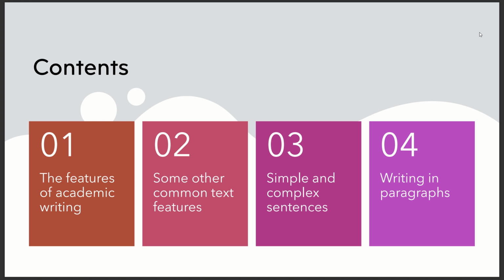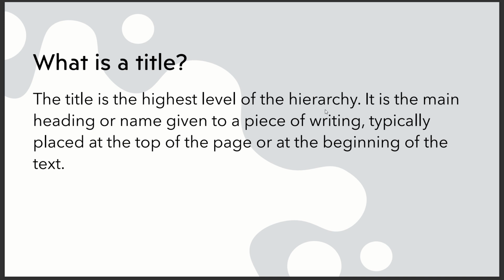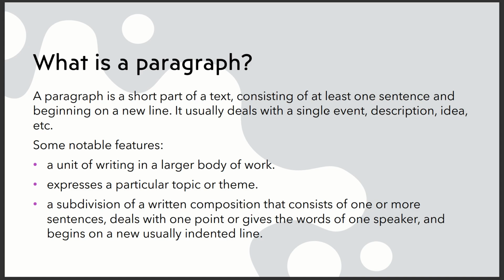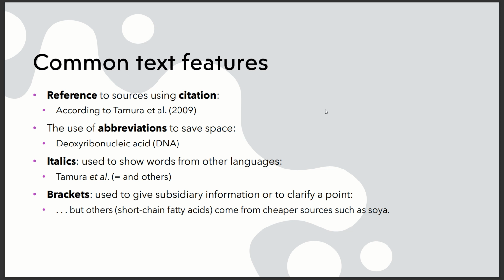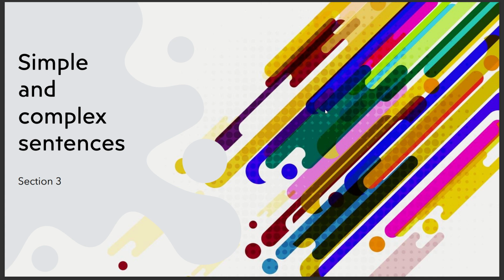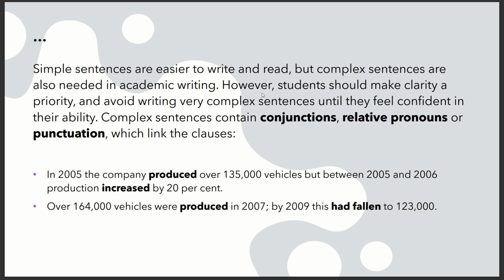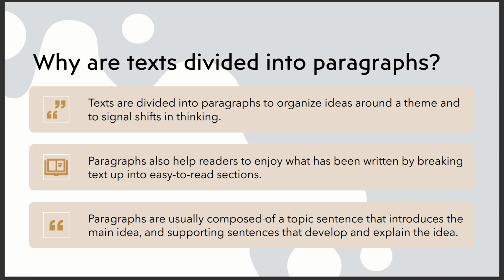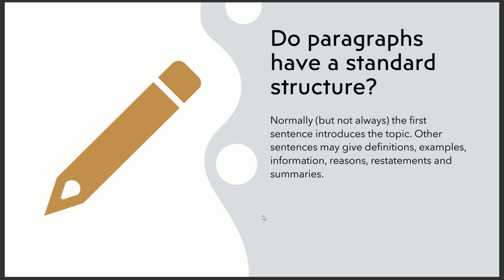Session 2 | Academic Writing Course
Welcome to the second session of the Academic Writing Course, where you will learn how to write clear and effective academic texts. In this session, you will learn about:

1. The features of academic writing.
2. Some common text features.
3. Simple and complex sentences.
4. Writing in paragraphs.

By the end of this session, you will be able to identify and apply the key features of academic writing to your own texts. You will also be able to write simple and complex sentences, and structure your paragraphs effectively.